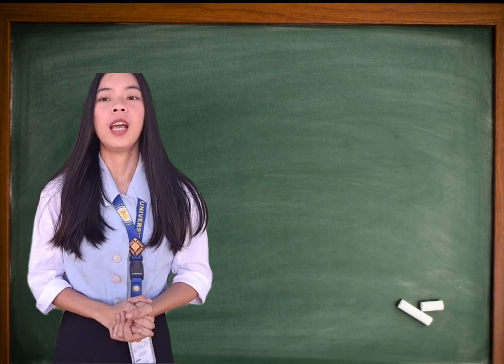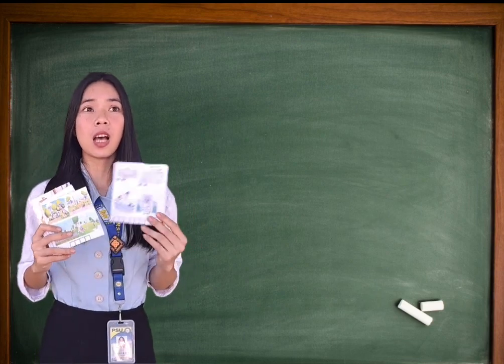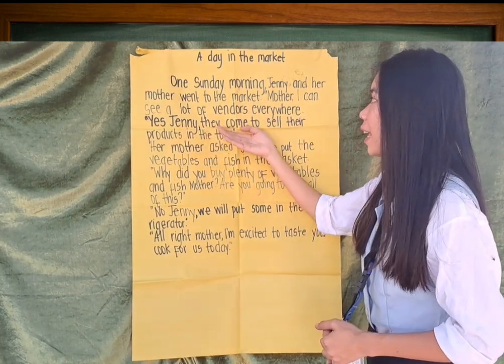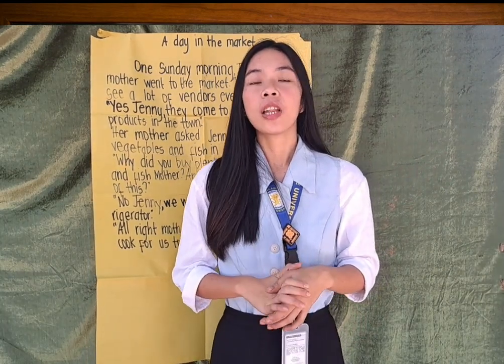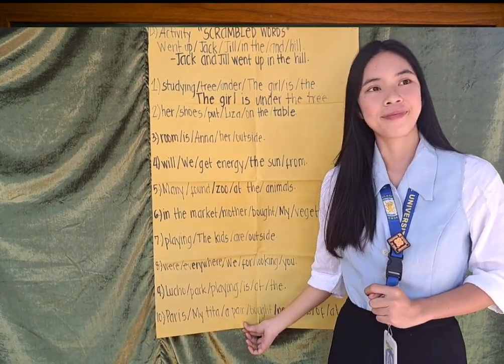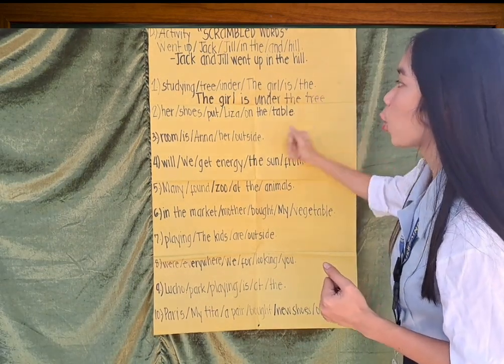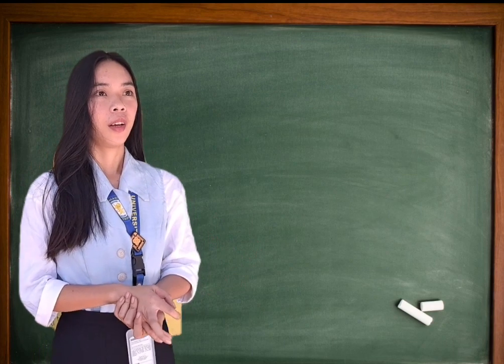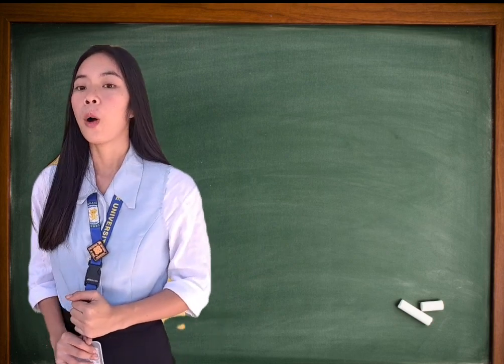Video Demonstration in EGE 15